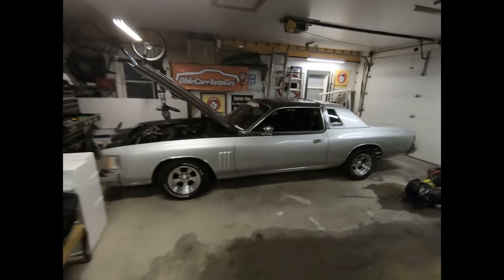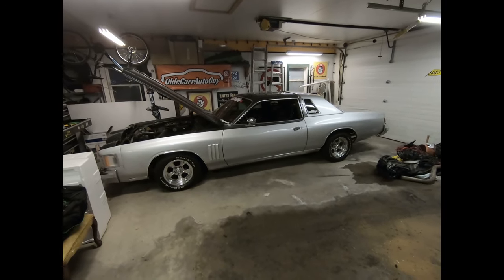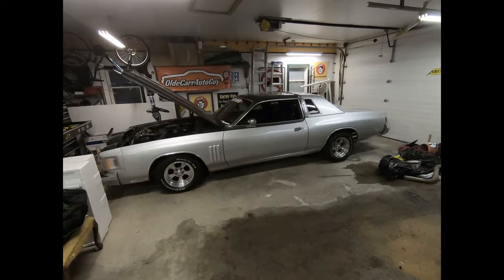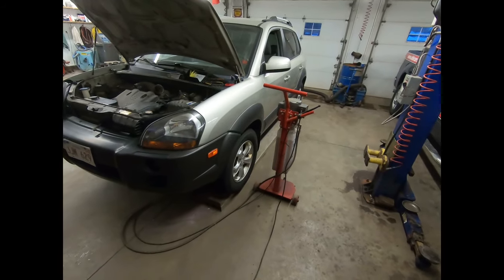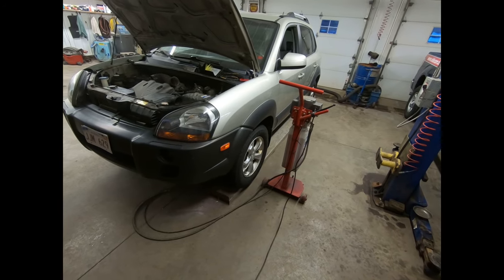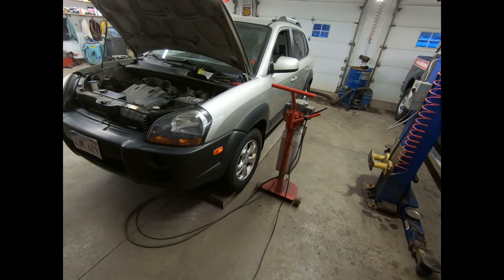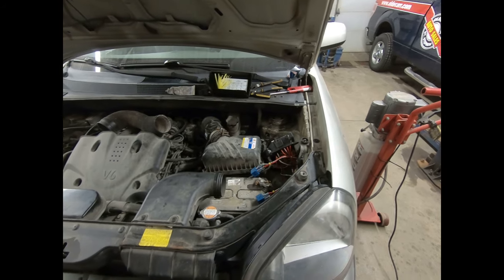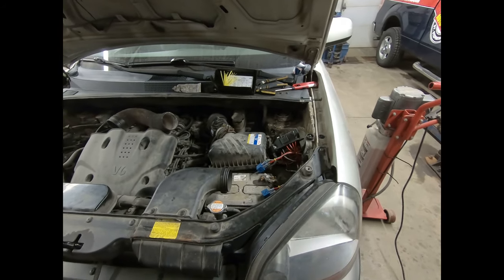BAD TRANSMISSIONS AND BROKEN SNOW PLOWS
Jason @oldecarrautoguy
220 Route 170

or